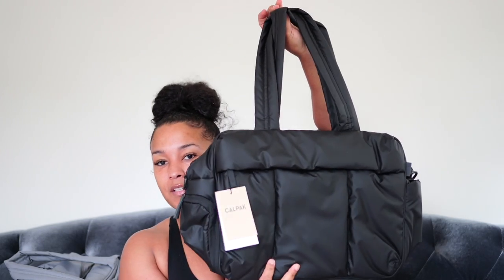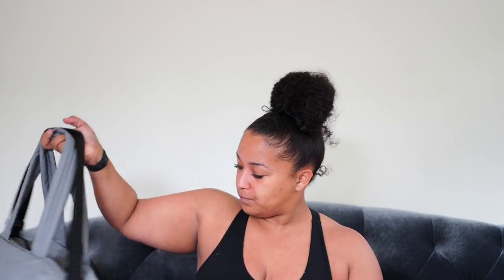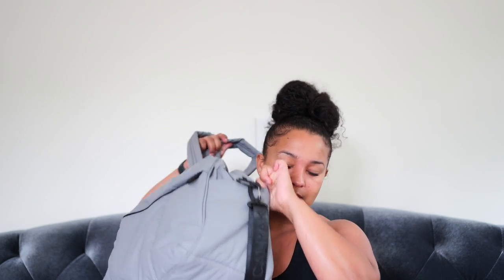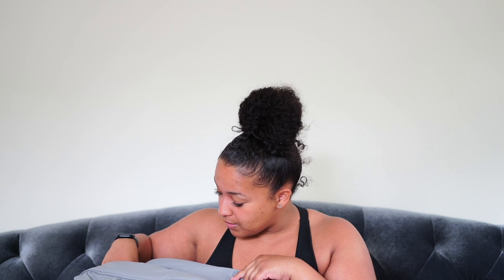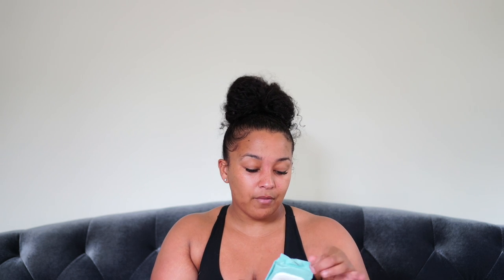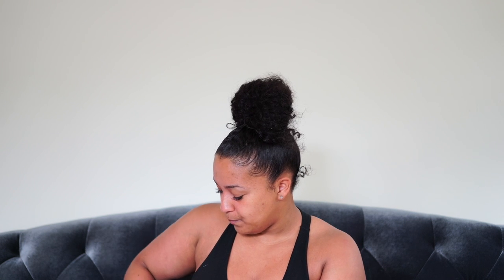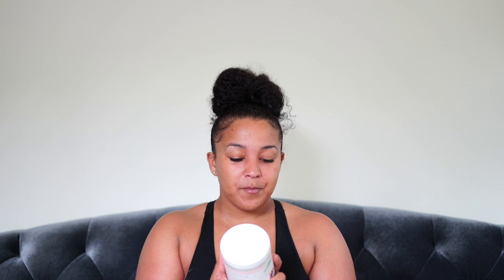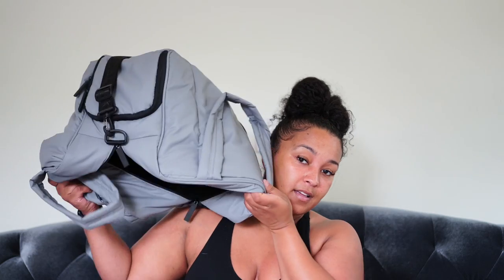What's In My Gym Bag|Gym Essentials|Calpak Luka Duffel Review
Hey y'all! I'm baaaaaack. Check out what I bring with me to the gym every day. All linkable products below!